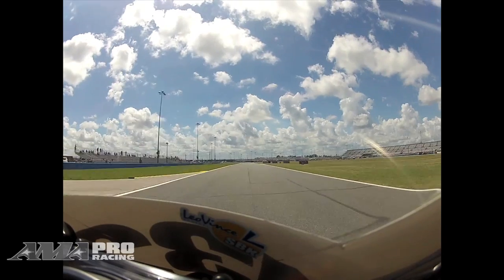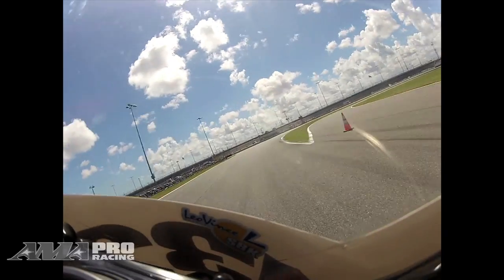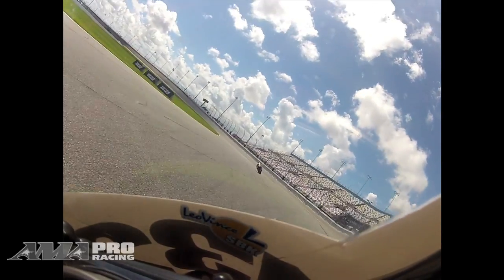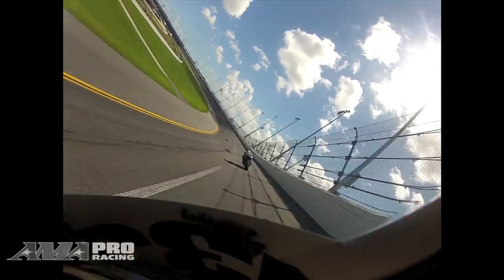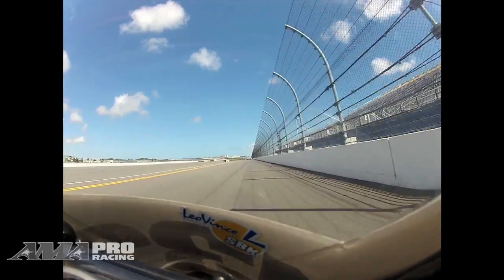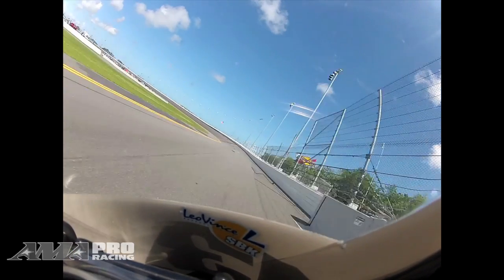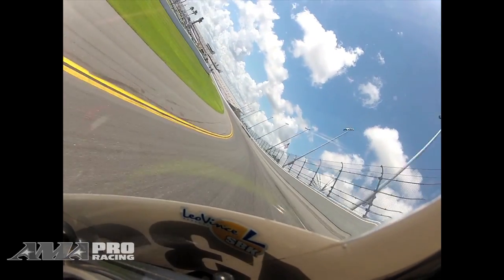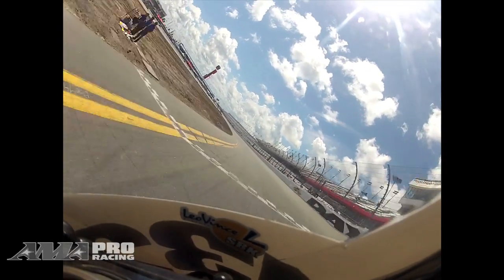GoPro Lap of the Track: Jake Gagne Takes on Daytona International Speedway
AMA Pro Daytona SportBike rider Jake Gagne takes on Daytona International Speedway in the first installment of the GoPro Lap of the Track.